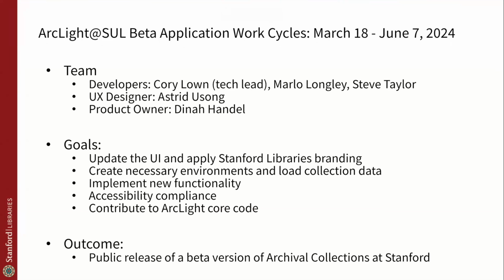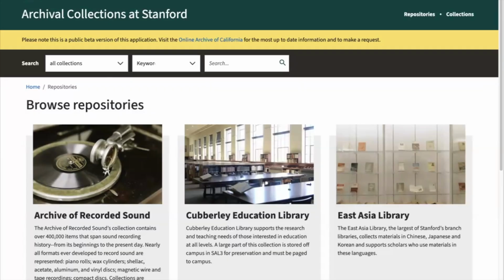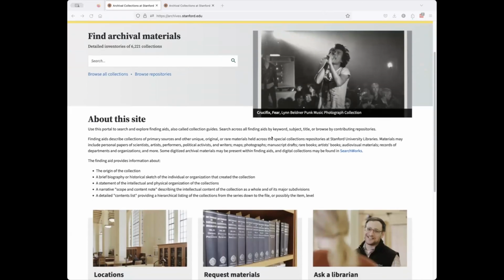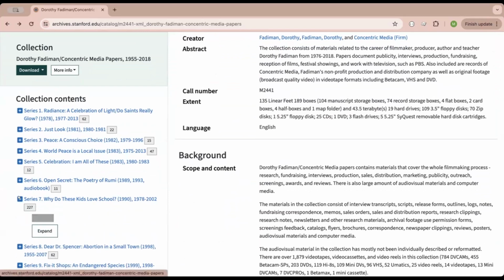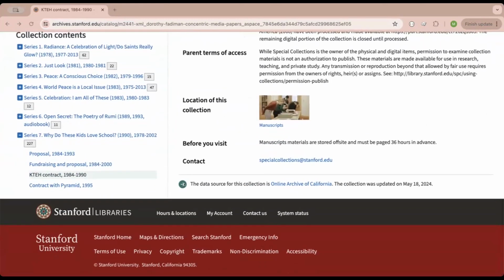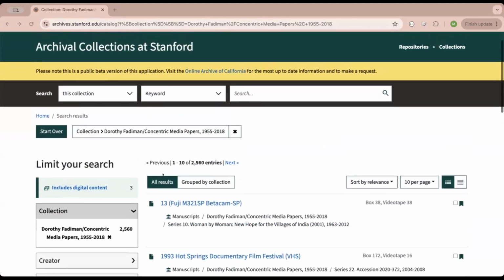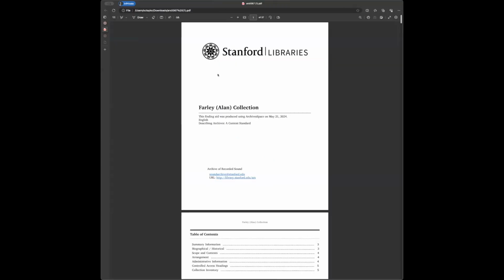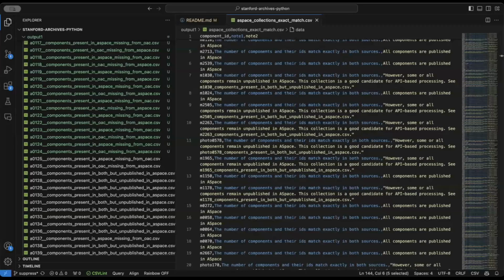ArcLight@SUL 2024 Work Cycle Demo Video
This is a demo video of the Archival Collections at Stanford public beta.